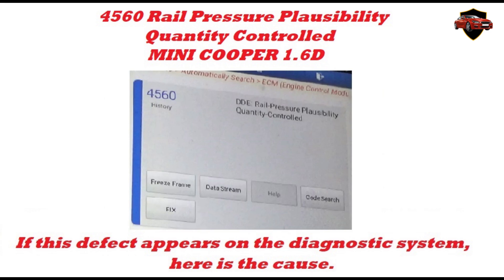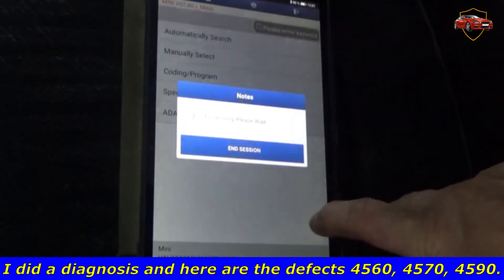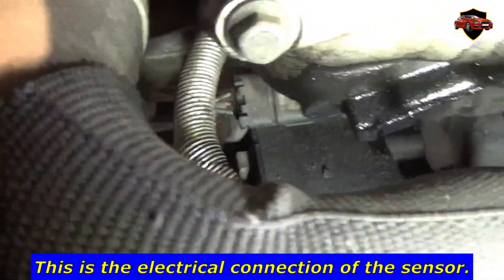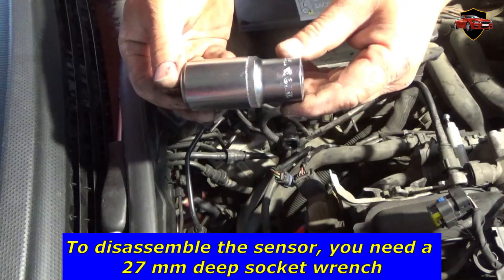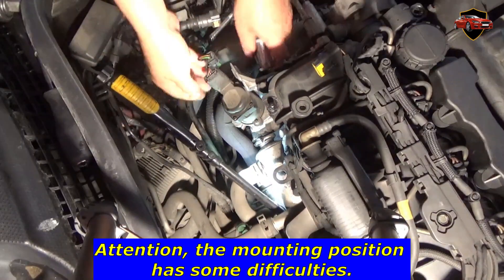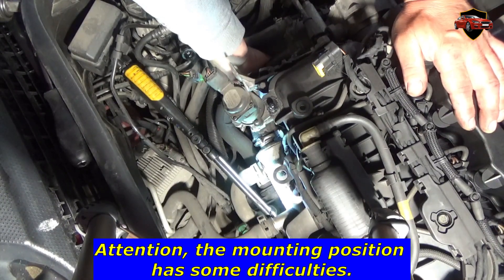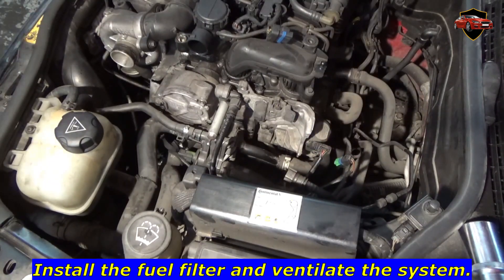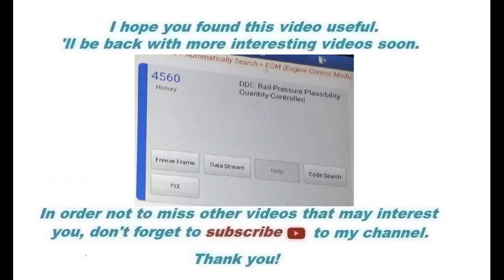4560 Rail Pressure Plausibility Quantity Controlled MINI COOPER 1.6D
How to replace the pressure sensor on the fuel pressure rail.

If this defect appears on the diagnostic system, here is the cause.